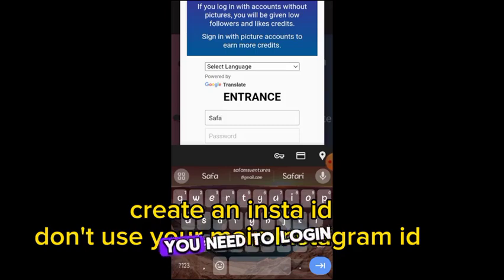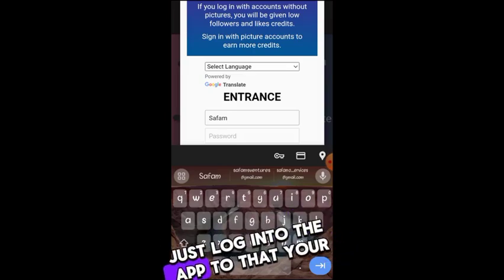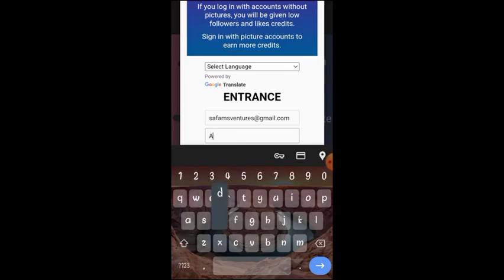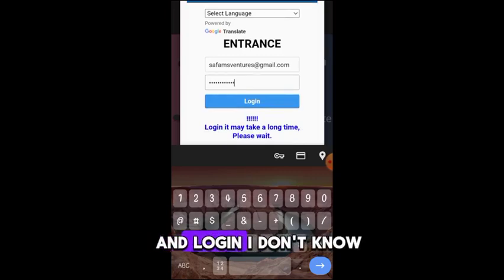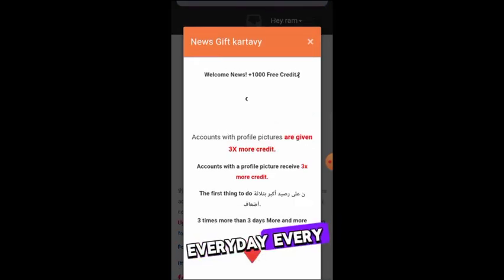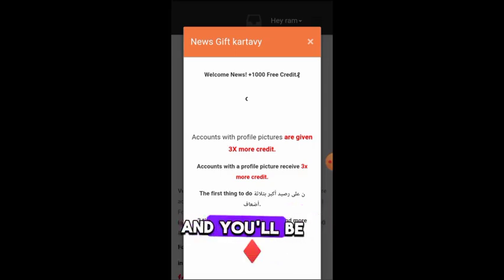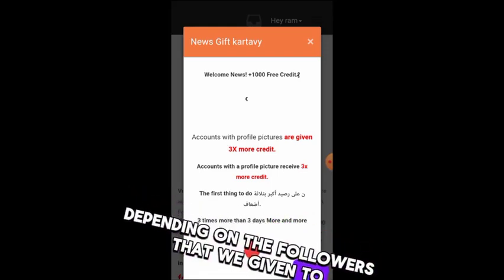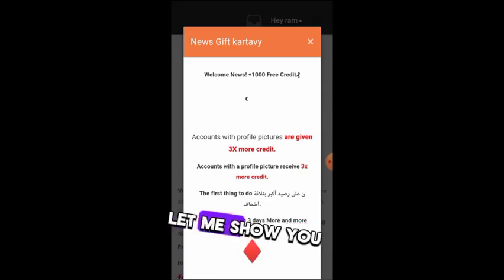Get Real Instagram followers fast for free || A step by step guide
"Want to increase your Instagram followers and grow your account?

In this video, we'll share proven tips and tricks to help you get real Instagram followers fast.
From Instagram marketing strategies to follower growth hacks, we've got you covered.
Learn how to increase your Instagram engagement, grow your account naturally, and boost your online presence. Watch now and start growing your Instagram followers today! InstagramFollowers GrowYourAccount RealFollowers"

Increase Instagram followers
Get real Instagram followers
Instagram follower growth
Instagram marketing tips
Instagram account growth
Real Instagram followers hack
Instagram followers increase tips
 Grow Instagram followers fast
Instagram followers booster
Real Instagram followers app
Instagram follower growth strategy
 Instagram marketing strategy
 Increase Instagram engagement
 Instagram follower growth tips
Real Instagram followers free
Instagram followers increase fast
Instagram account growth tips
 Instagram marketing agency
 Instagram follower growth service
 Real Instagram followers buy
 Instagram followers increase naturally
 Instagram account growth hack
 Instagram marketing tools
 Instagram follower growth software
 Real Instagram followers generator
 Instagram followers increase daily
 Instagram account growth fast
 Instagram marketing expert
 Instagram follower growth tips and tricks
 Real Instagram followers builder